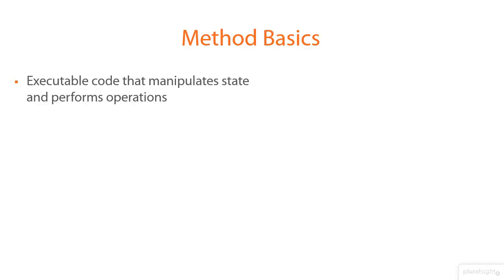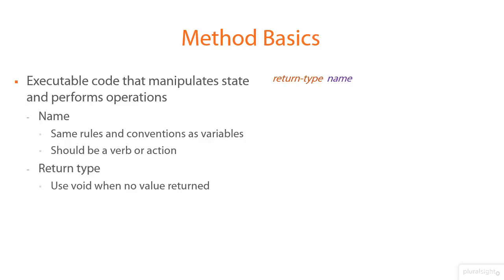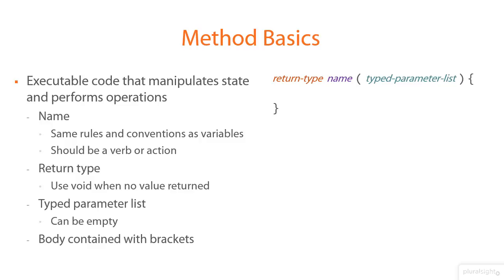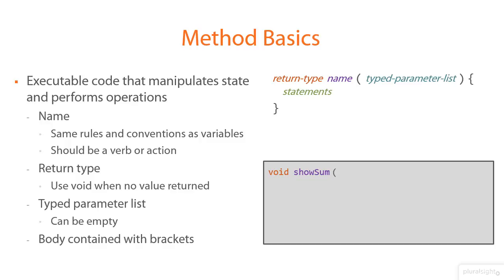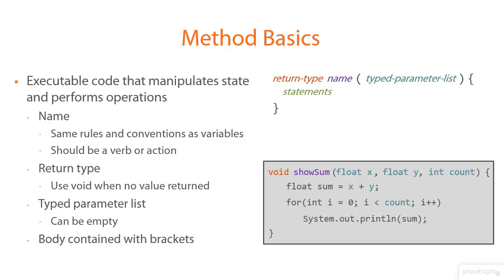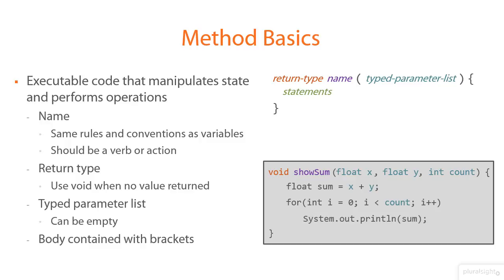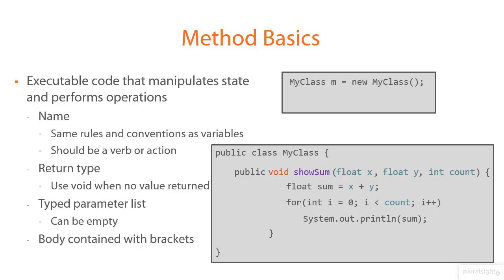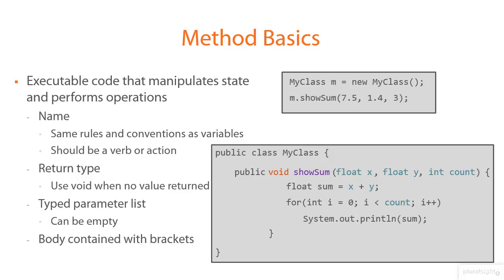05 07 Method Basics